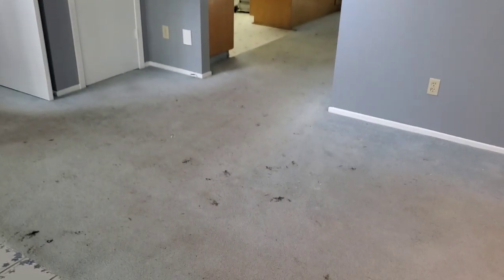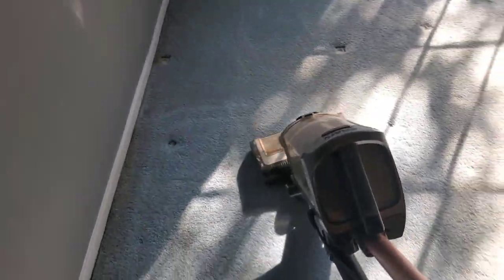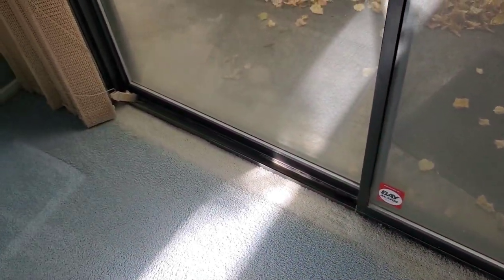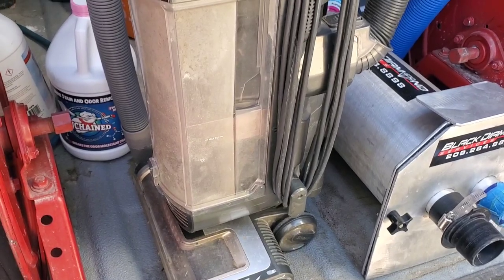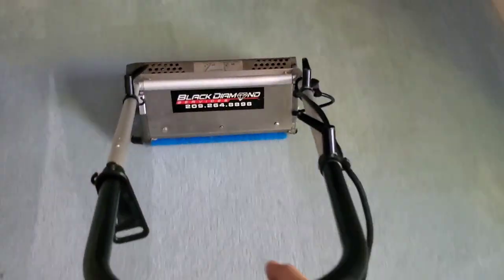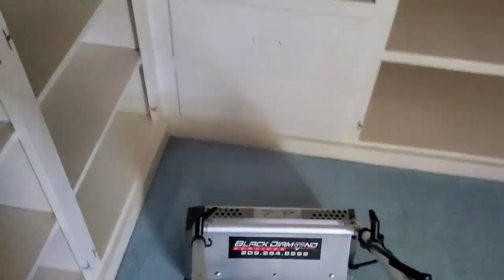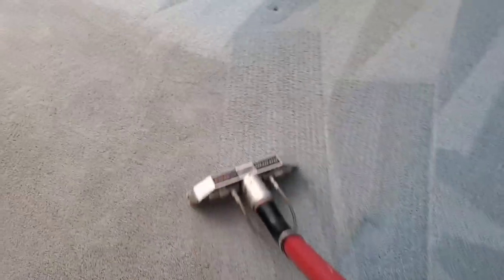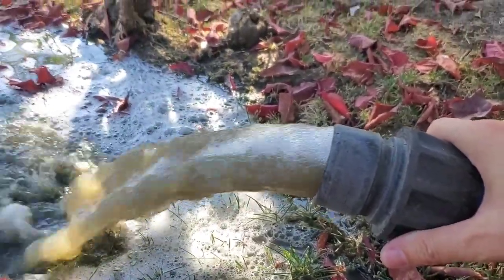Very Old and Dirty Blue Carpet Cleaning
This old blue carpet hadn't been touched in years. House sat for two years and most likely hadn't had caroet cleaning for years prior based on the wear patterns and soil level. This property was being prepped for sale and was looking to just get the carpets in order.